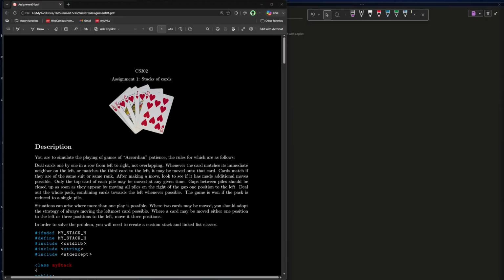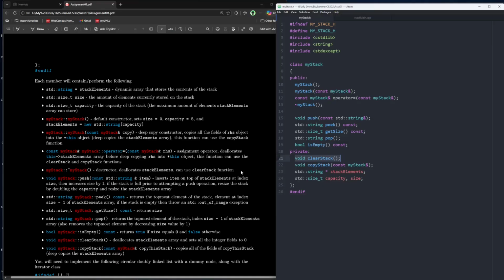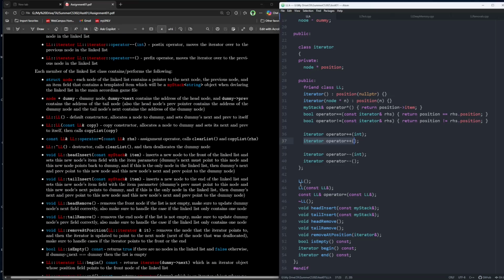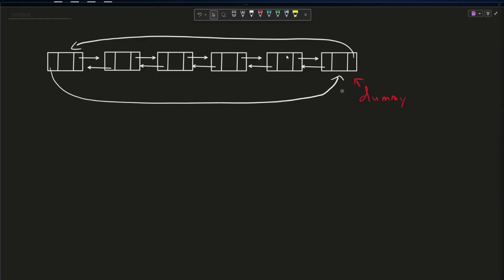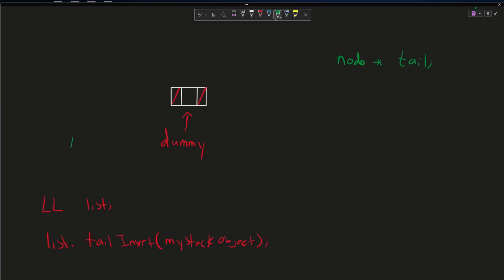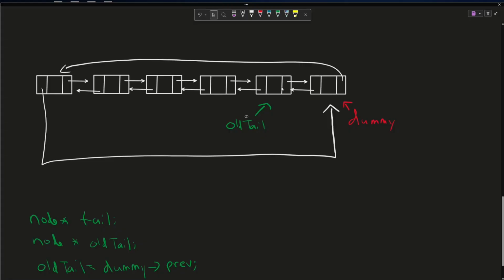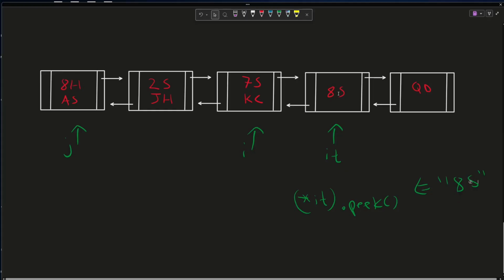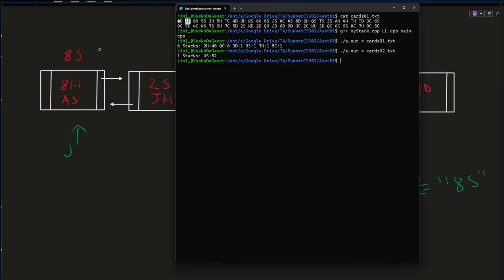CS 302 Summer Assignment 1 Supplemental Video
@0:00 Intro
@2:08 MyStack Class
@8:38 LL Class / Iterator
@21:28 Linked List Visual
@29:28 Tail Insert (Empty List)
@37:37 Tail Insert (Non Empty List)
@44:22 Main (Accordion Game)
@50:26 Simulation